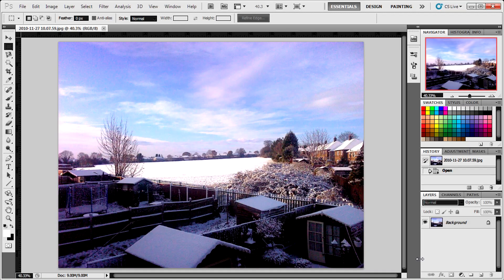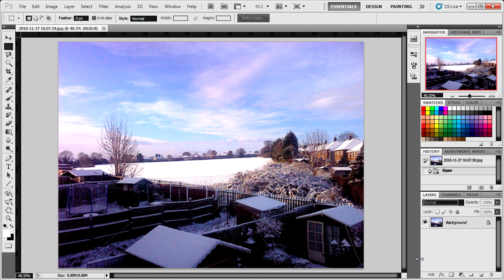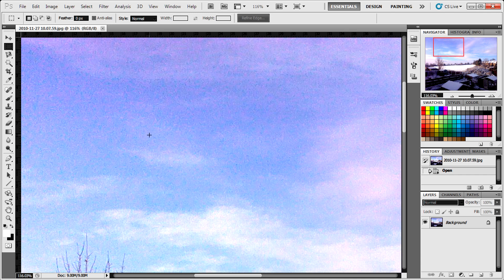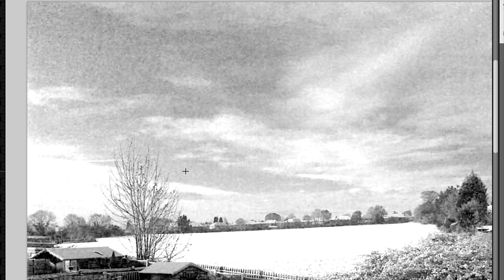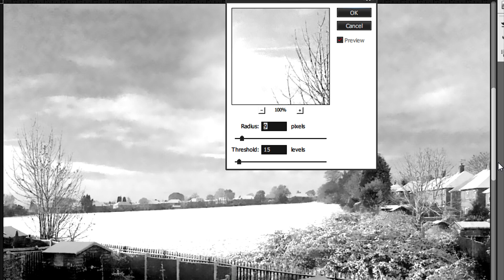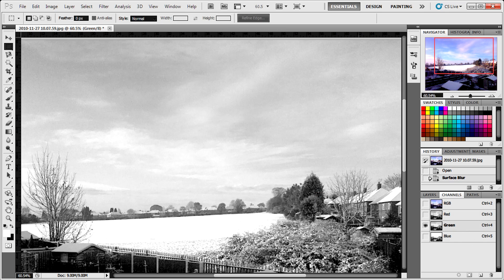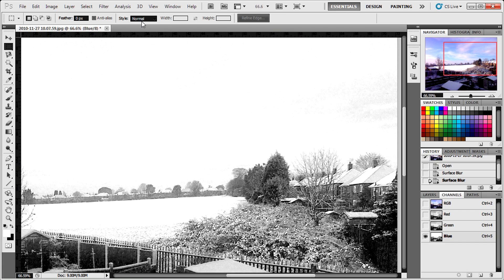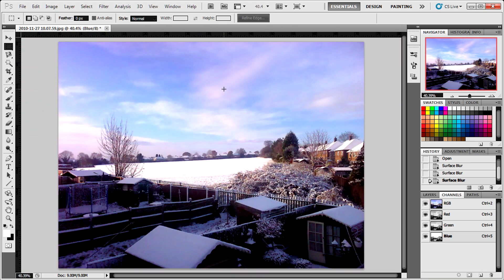Photoshop - Remove Noise From Photos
In this video I'll be showing you an effective way of removing noise from a photo using Photoshop. This may work in older versions of Photoshop including CS, CS2, CS3 and CS4.